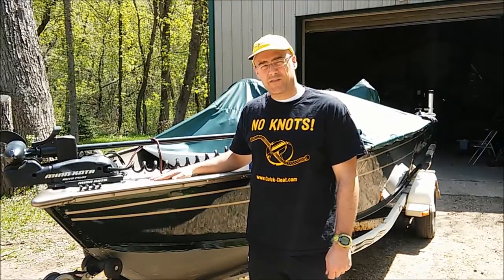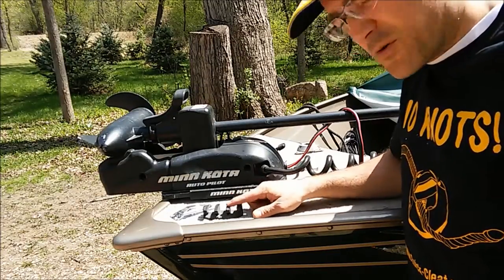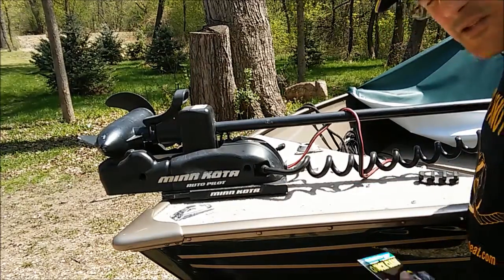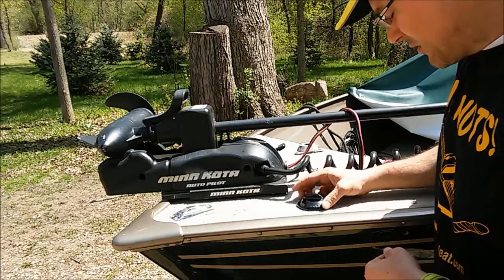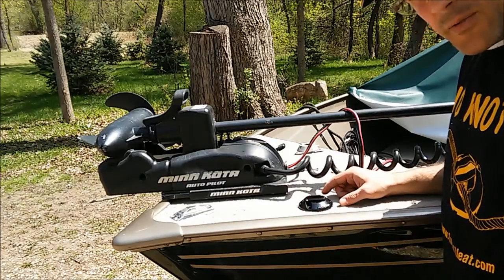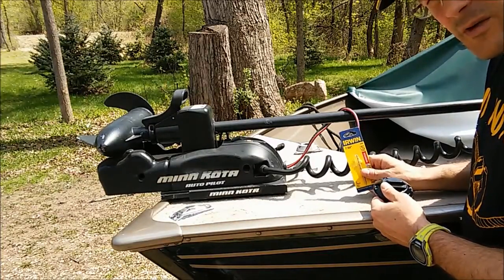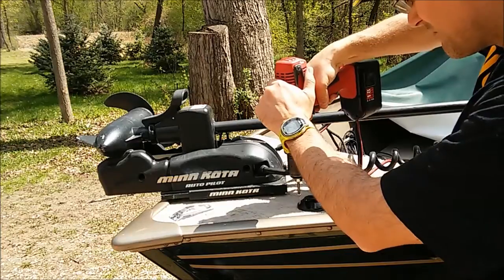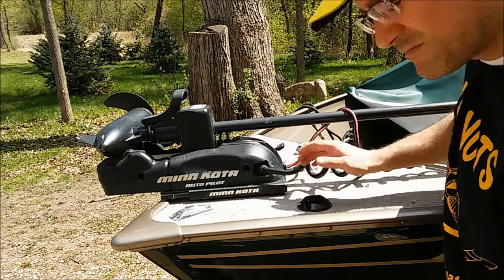Quick Cleat installation on a 2001 Lund Explorer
Installing Quick Cleats on a 2001 Lund Explorer fishing boat to replace broken zig-zag cleats on the bow and stern.